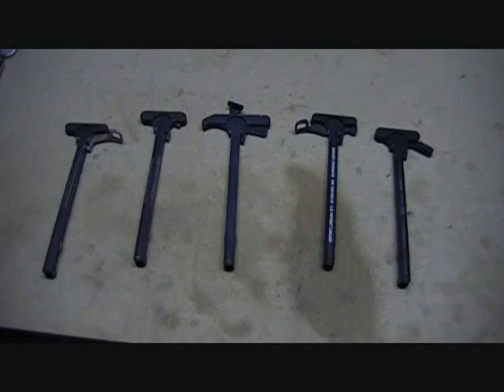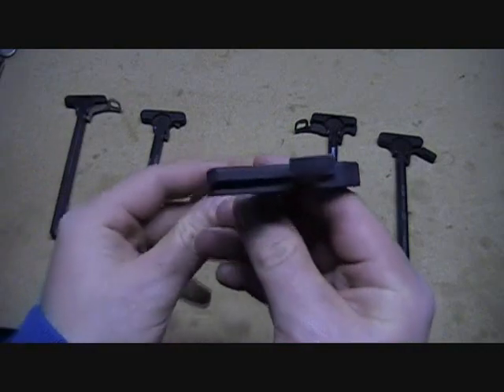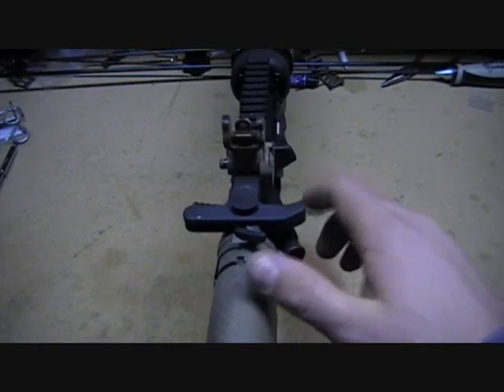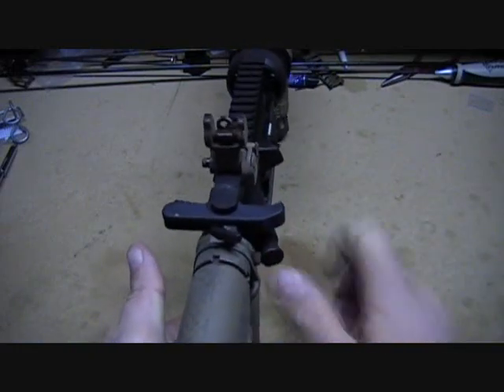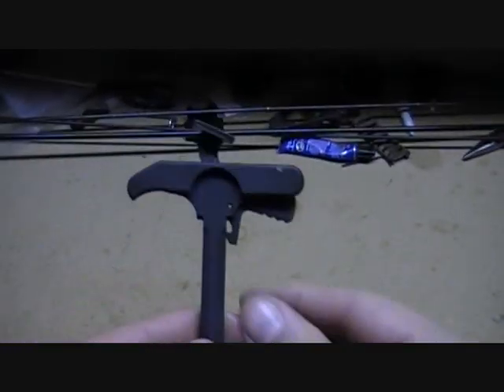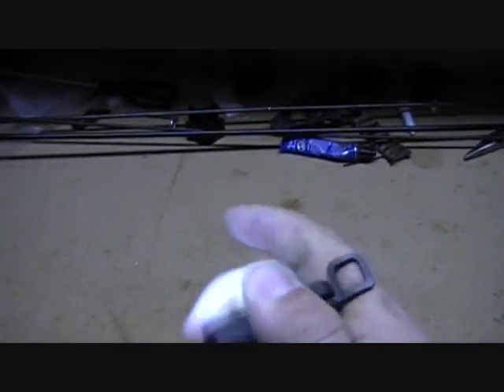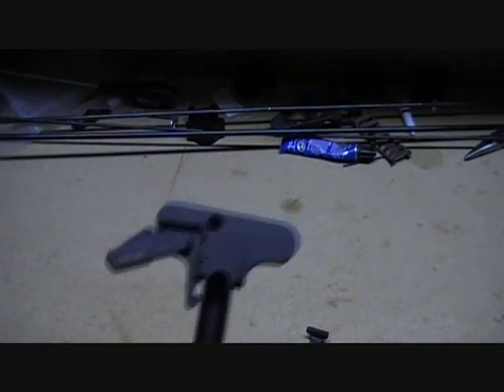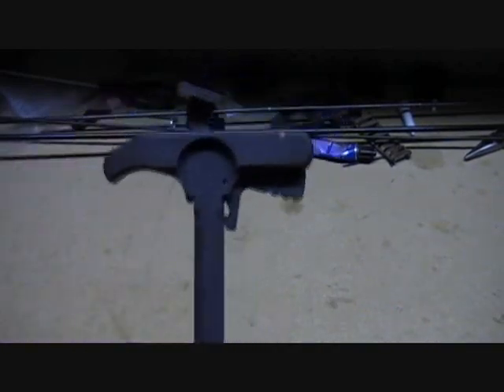Mech Armor Defense TacOps-1 Ambidextrous Charging Handle :: Operation Overview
Support the Wounded Warrior Project: For every TacOps-1 you purchase MechArmor will donate $5 to the Wounded Warrior Project. Just tell them RomeoTangoBravo sent you!